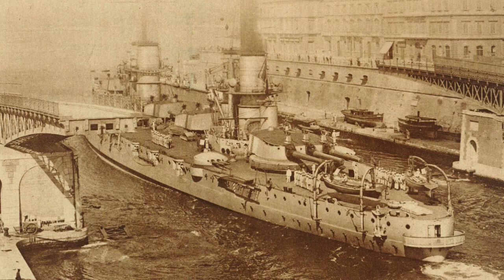Dante Alighieri: The first Dreadnought Battleship built for the Regia Marina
Dante Alighieri was the first dreadnought battleship built for the Regia Marina (Royal Italian Navy) and was completed in 1913. The ship served as a flagship during World War I, but saw very little action other than the Second Battle of Durazzo in 1918 during which she did not engage enemy forces. She never fired her guns in anger during her career. Dante Alighieri was refitted in 1923, stricken from the Navy List five years later and subsequently sold for scrap.

In this Video we delve deeply into the intricacies of the Italian Dreadnought battleship Dante Alighieri detailing its design features, service history, impact during its time in service.

Friend me on Xbox- BoldCurve229 & Wolfworld63

Equipment that I use:

1. Xbox One S

2. Samsung/Android Galaxy AO2S

4. Lumii - Photo Editor/Thumbnail Maker

5. Xbox App

6. Wings of Steel

7. Atlantic Fleet

8. World of Tanks Blitz

9. World of Warships Legends

I hope you all enjoy the Video. Most importantly of all. May the tides of War and Life forever be in your favor till the end of time.

This Video and its contents belongs to myself, and the owners of the images & videos used in this Video. please don't try and post this video as your own.